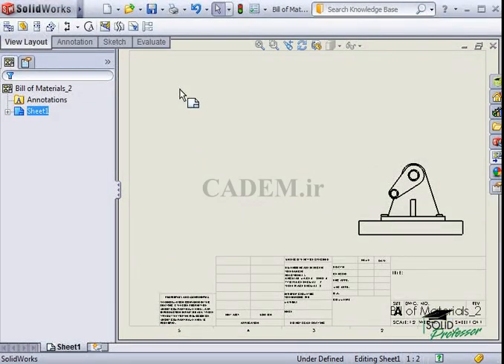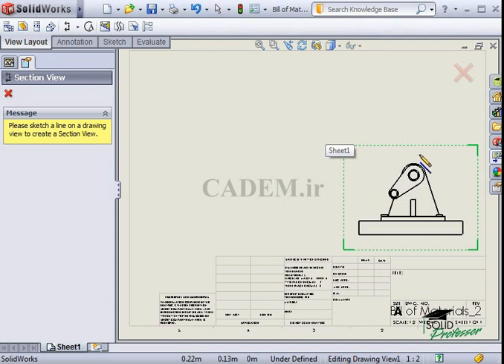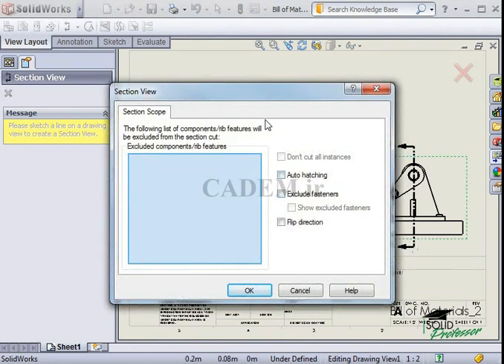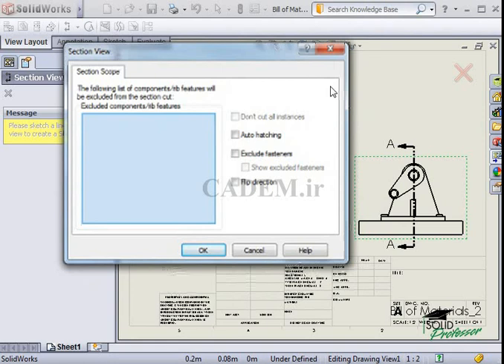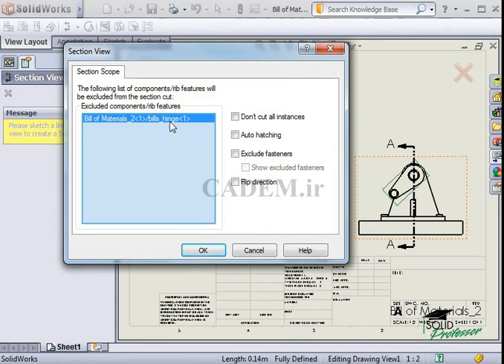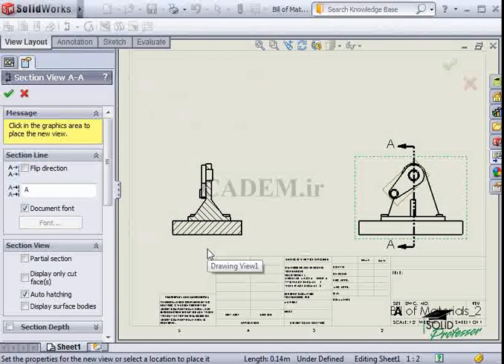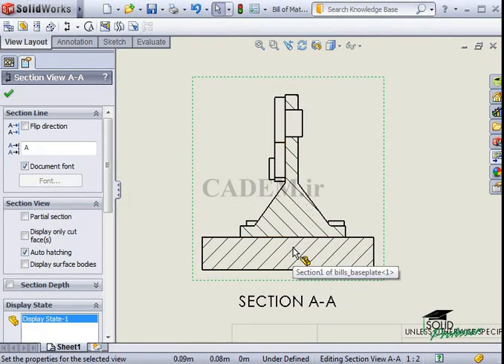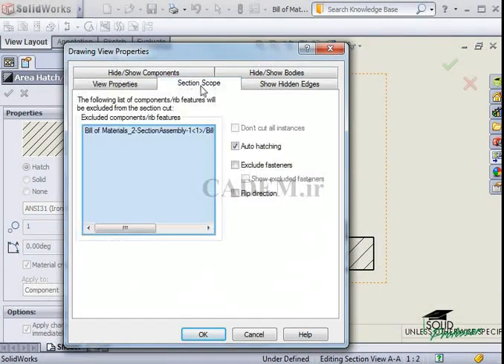Solidwork - Drawings - Assembly Section View